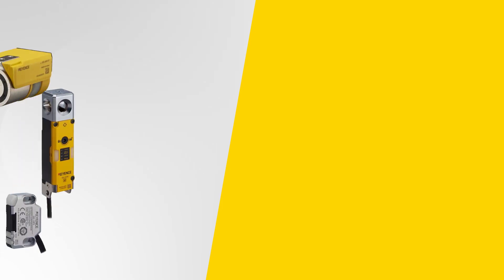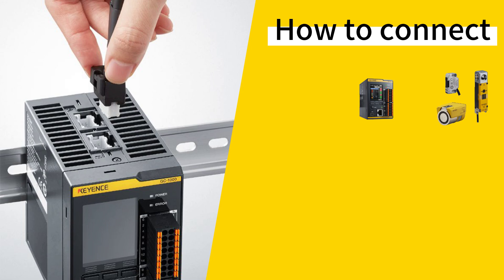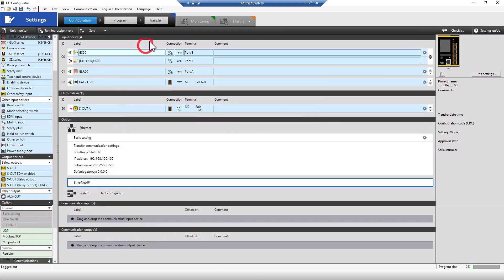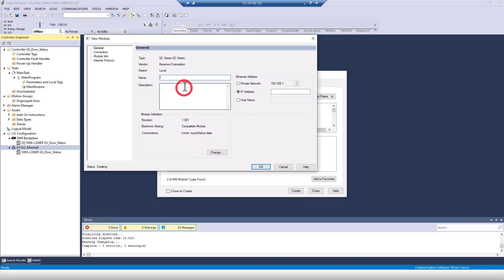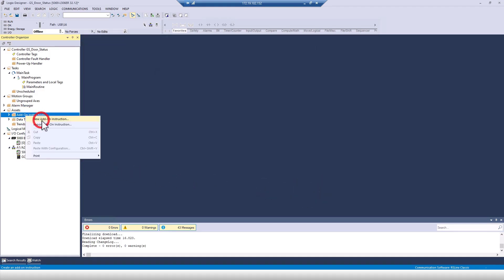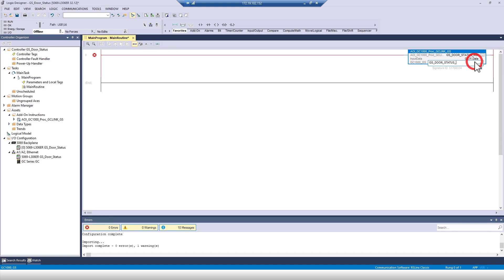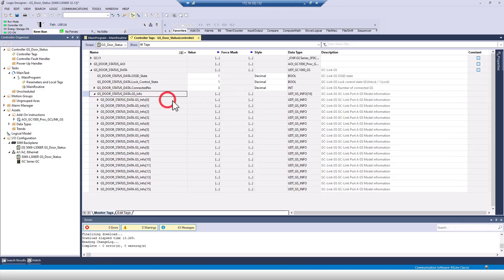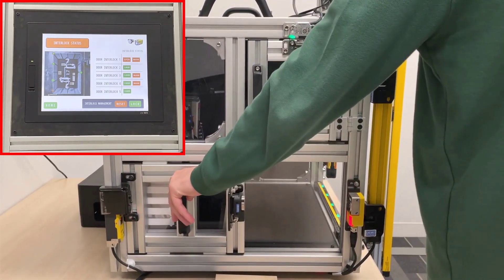Viewing Door Status via Ethernet/IP | KEYENCE GS & GS-M Series Safety Door Interlocks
Interested in learning how to see the lock or open status of your GS & GS-M Series Safety Door Interlocks? Watch this video to learn how!

For further questions, please call 1-888-KEYENCE (539-3623).

0:00 - 0:25 Introduction
0:26 - 0:55 Parts + Connection
0:56 - 1:44 GC Configurator Software Setup
1:45 - 4:04 PLC Setup
4:05 - 4:32 Example Application